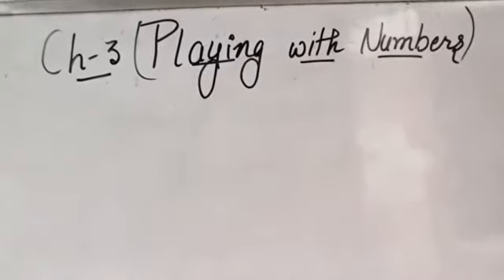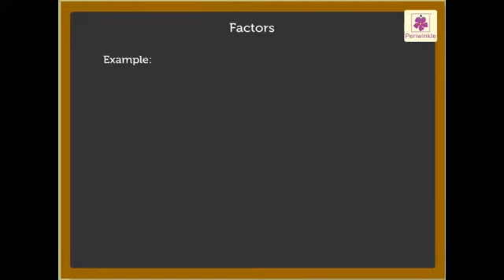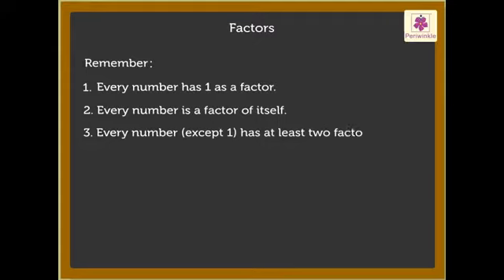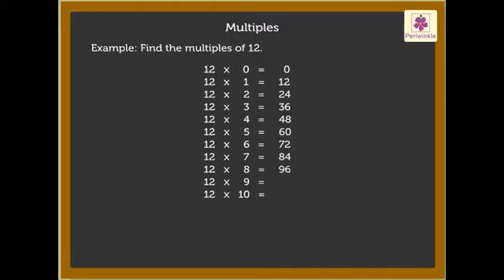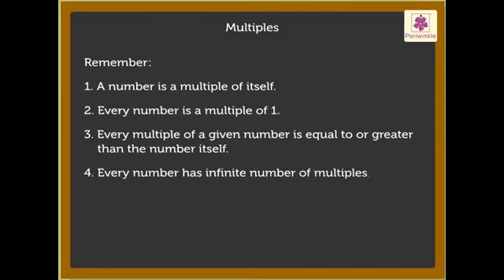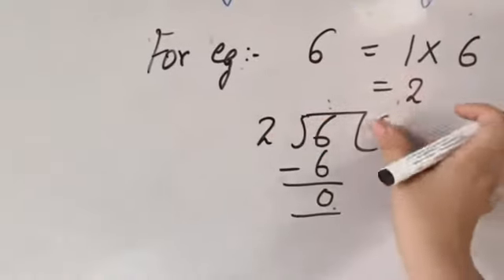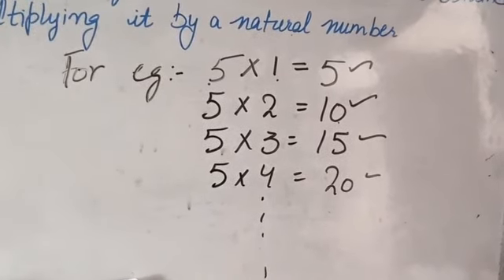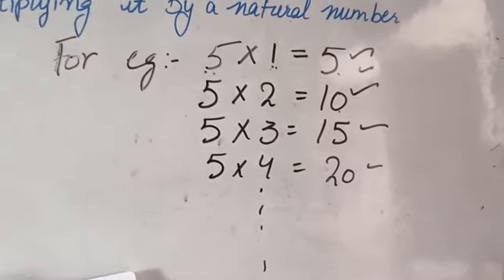Ch-3(playing our numbers), video-1